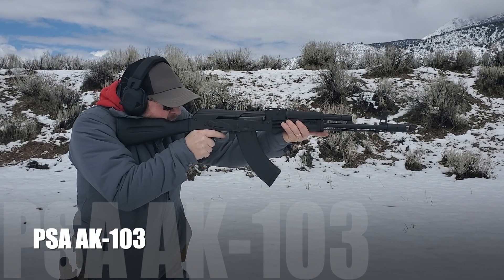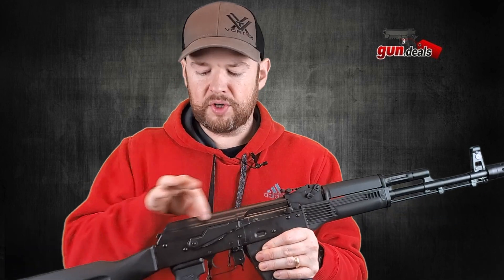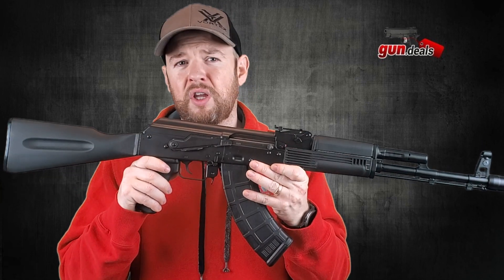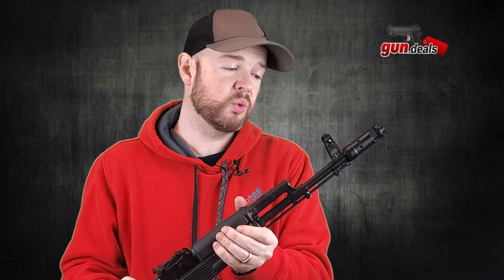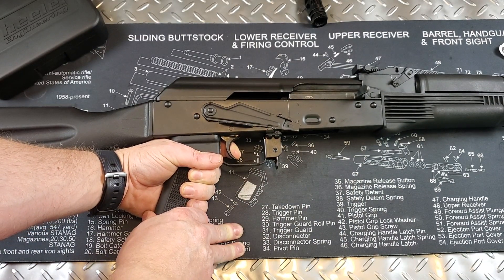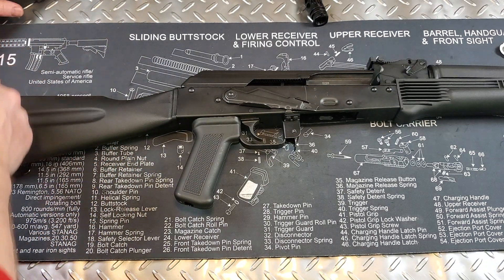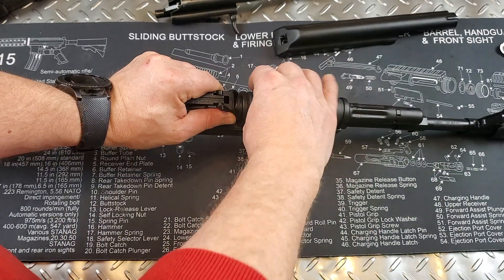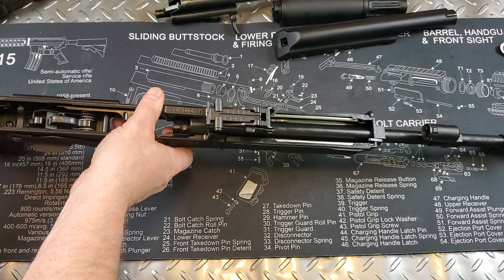PSA AK 103 - US Made AK Rifle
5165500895 - PSA AK-103 Forged Classic Side Folder Polymer Rifle
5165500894 - PSA AK-103 Premium Forged Classic Polymer Rifle